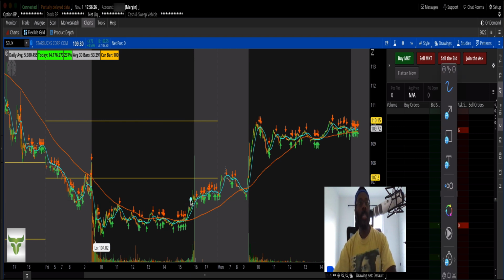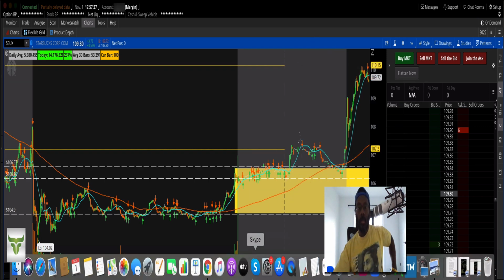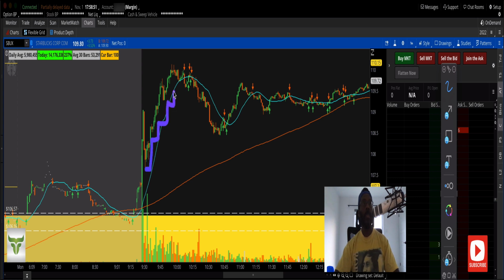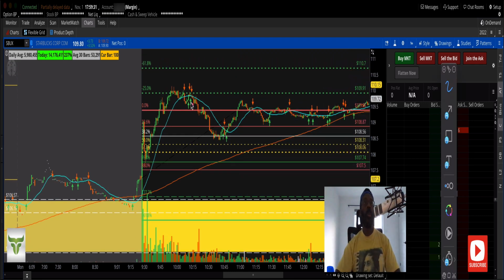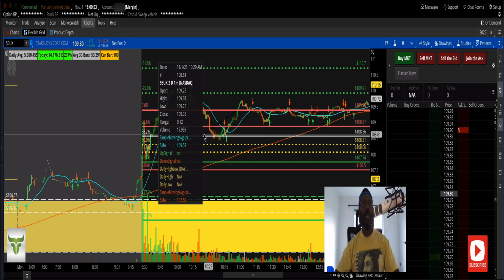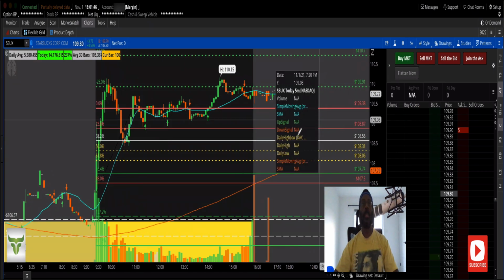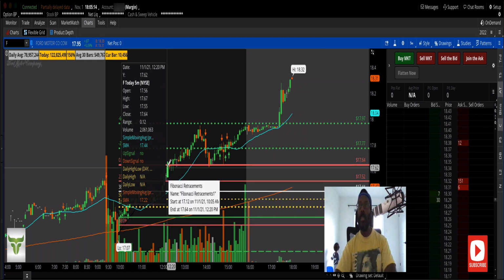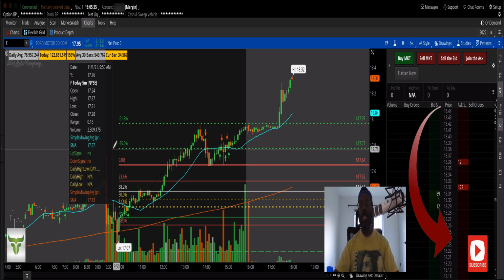+$1500 Intraday Trading SBUX And F Using The Box Strategy. It Works Learn How You Can Do It.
Today was the first trading day of the month and some of the market was sluggish to say the least so when this happens you have to learn how to scan for trades that will make worth your time to trade while not focusing in on big tech like the rest of the market is.

So Starbucks was making moves in premarket along with Ford so I decided to send out the trades to my Platinum Trader Beta Tester group members.

It turned out to be a slow intra day trade but none the less we finished off in the green.